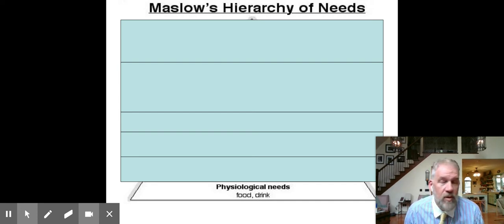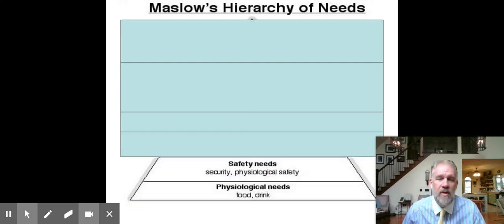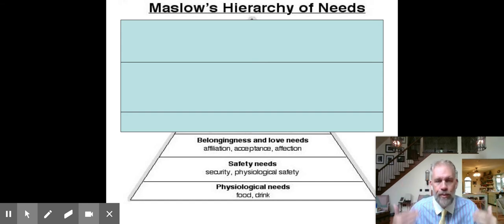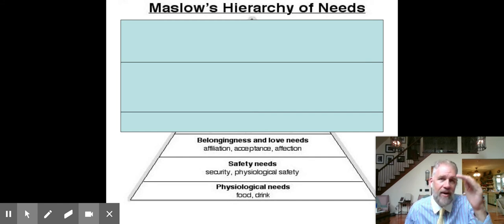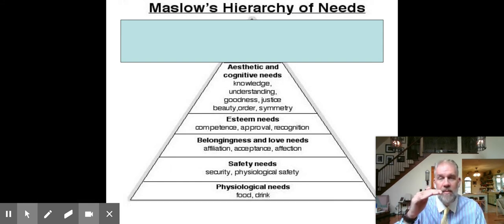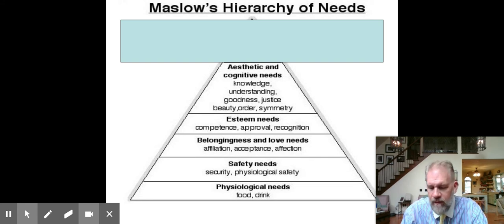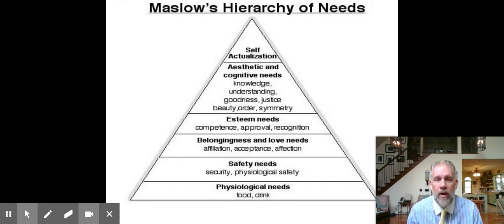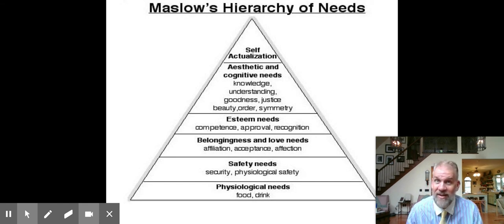HAVPA# 5 Maslow's Hierarchy for Humanities kids